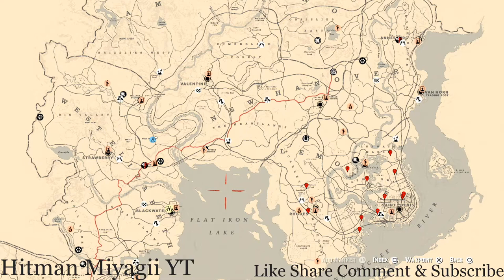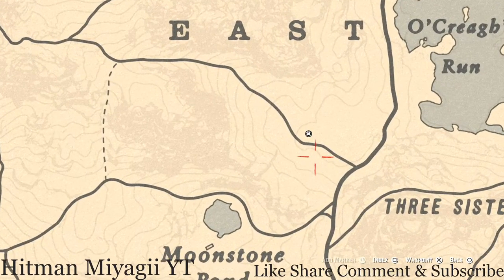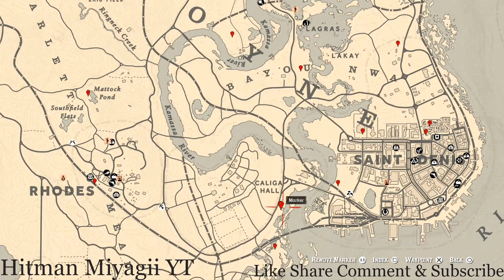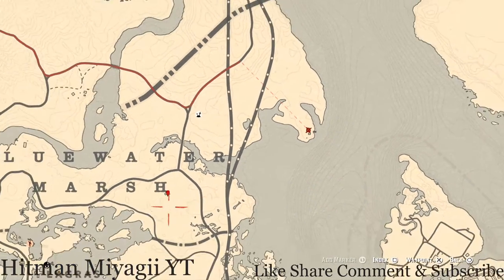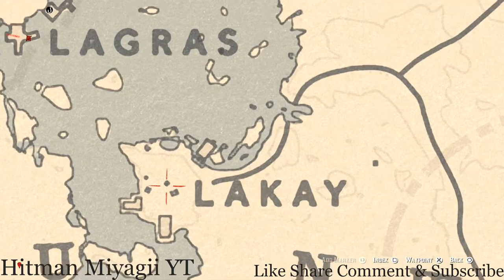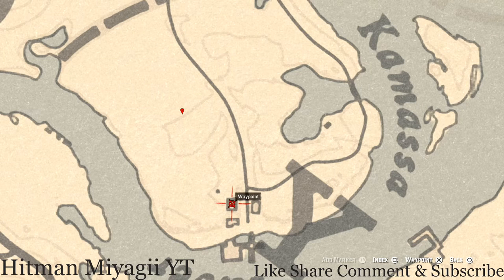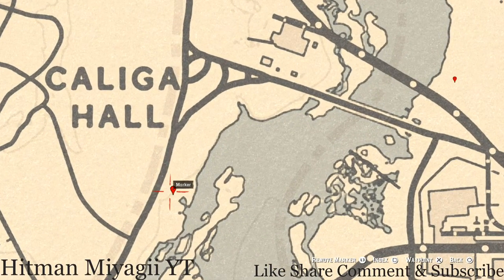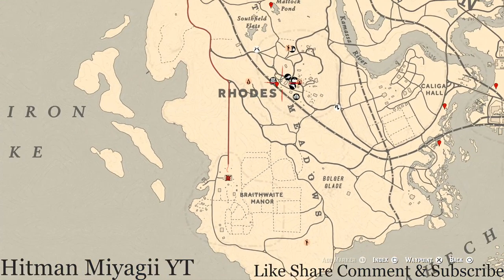Red Dead Online Daily Cycle Update For Dec.18th 7pm EST until Dec.19th 7pm EST